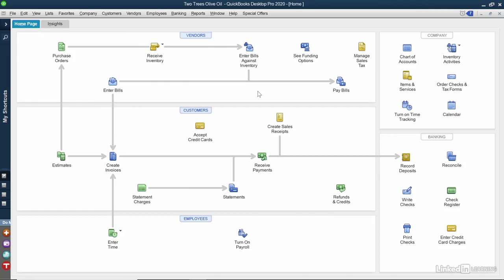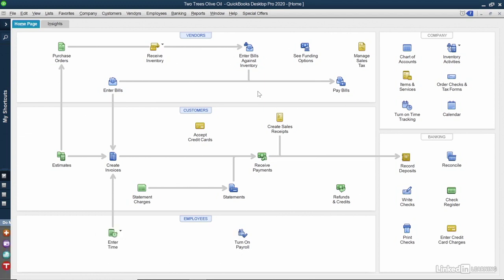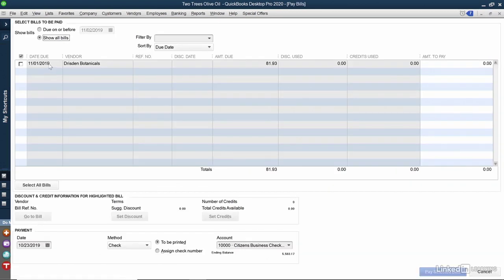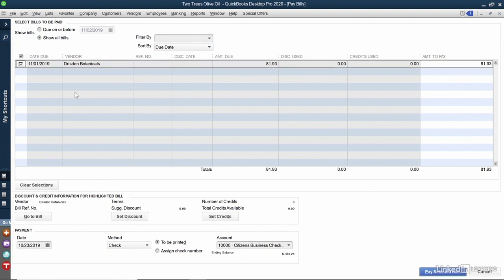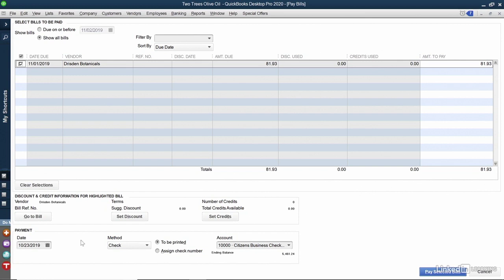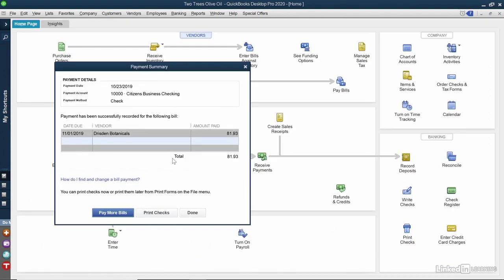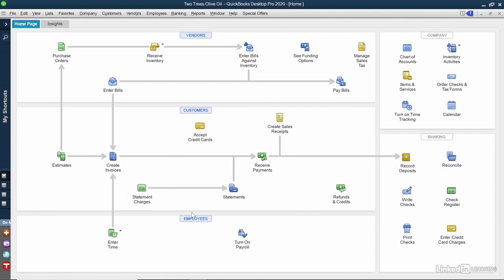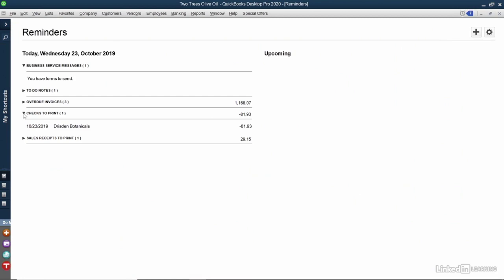37 QuickBooks Pay Bills Tutorial (Step-by-Step Workflow | Print Checks & Vendor Payments)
In this QuickBooks Pro 2020 Essential Training lesson, you’ll learn how to properly pay vendor bills using the built-in accounting workflow system.

We continue the full business process inside QuickBooks by Intuit — from estimates, purchase orders, vendor bills, all the way to paying those bills correctly in QuickBooks.

In this video, you will learn how to:
- Access the Pay Bills feature in QuickBooks
- Select and filter vendor bills efficiently
- Choose payment method (check or credit card)
- Assign the correct bank account
- Record bill payments accurately
- Understand the difference between “recorded payment” and “printed check”
- Prepare for check printing in the next step of the workflow
- Use reminders to track unpaid or unprinted checks

⚠️ Important Note:
QuickBooks records the payment digitally first. You still need to print and send the physical check to complete the process.

This lesson is part of a complete accounting workflow system designed to help you keep your books accurate, organized, and fully reconciled.